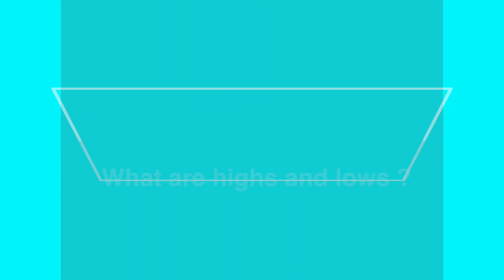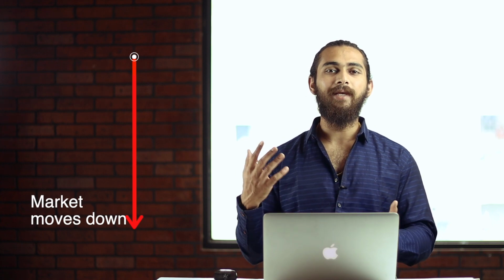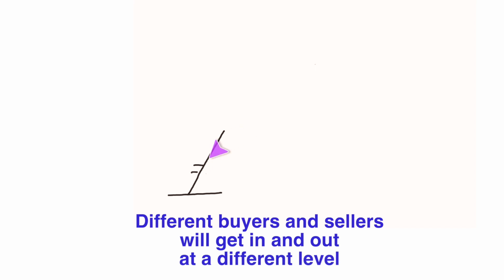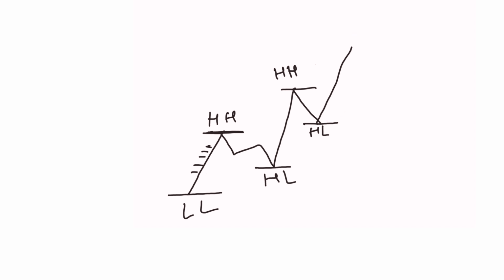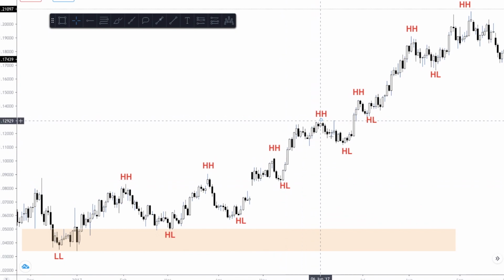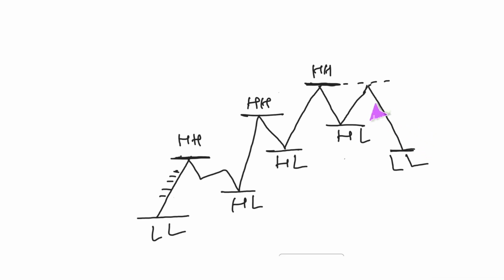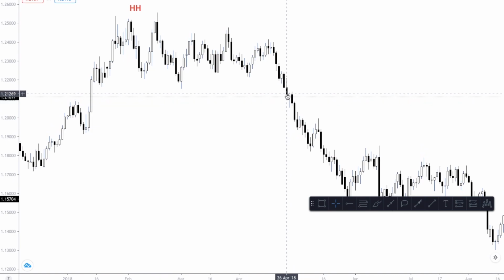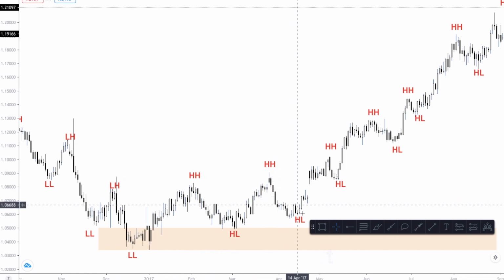What are Higher High, Higher Low, Lower High and Lower Low in Forex | Explained | Swing High Low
You must have heard traders talk about higher highs, higher lows, and lower lows, lower highs.
You would have also seen them drawing it on charts.

Many of the traders don't give much importance to highs and lows and they rarely use it in their trading.

00:00 - Understanding Swing High Low
01:04 - Understanding Trends
01:41 - What are Highs and Lows in Forex
02:44 - How Higher High, Higher Low, Lower High and Lower Low Works
04:08 - How  Higher High and Higher Low are Created
04:15 - How  Lower High and Lower Low are Created
04:30 - Higher High and Higher Low on Chart
05:50 - How to Spot Trend Reversal with Highs and Lows
06:39 - Higher High, Higher Low, Lower High, and Lower Low Examples Chart
08:05 - Higher high lower low trading strategy

If you have not used highs and lows yet, or don't consider it important?
I insist you watch this video till the end.
This video may show you the importance of highs and lows.

Highs and lows play an important role in understanding trends.
And it also helps us to understand when a trend is about to end and ready to bend.

So, lets us first start by understanding what are highs and lows, how are they formed, and in the end I will tell you how to use it with your technical analysis.

Whether the market moves up or down, it happens because of the buyers and sellers in the market.
What I meant is, when there are more buyers in the market, the price moves up and when there are more sellers in the market the price moves down.

Now, as there are millions of different buyers and sellers in any market, they all will get in and out differently as per their needs.

After the price has done correcting, it will again move up if the party dominating earlier is still in power and the cycle will continue causing the price to trend and create a series of highs and lows.

Lets us try to understand this correctly.
 Let us say from this level the buyers jumped in, so as buyers are now more than the sellers the price will move up.

Now as the price is moving up, different buyers and sellers will get in and out at a different level.
Lets us say at this point a bunch of buyers got out or sellers came in.

If now the buyers still have control of the market the price will start to move up
 And this time it will move above this level.

So, this was our low from where price moved up, this will the first high.
And when the price retraced it will be our higher low.
As this low is higher than the previous low.

And when this price move above this level, it will create a new high.
As this high is higher than the previous one, it will be our new higher high.
Also, when it again moves down and stays above the previous higher low, we will get a new higher low.

And this is how the price moves most of the time.

If a market is up-trending, the price creates HH and HL.
And if a market is down-trending, the price creates LL and LH.

And therefore if we are able to read the highs and lows of the market correctly, we can easily find out entry points to ride the trend.

Let's take some examples of a live forex chart to understand it correctly.

Here on EURUSD Daily chart,
From this level, the market started an uptrend.
So, let this be our low, now when the price moves up and then corrects and move above it.
This will be our high, this will be our Higher low as this low is higher than the previous one.
Now as the price moved above this high, this will be the new higher high.
And a new higher low.

And you can see, in an up-trending market, the price is creating continuous higher highs and higher lows.

So, the price moves in the same way until it bends, and when it bends, the price again gives us an indication that the trend has changed or is changing.
You just need to observe the price.

Many of you guys must be using trendlines to spot if the price is changing the trend or not.

But I still think, using highs and lows along with patterns and trendlines takes you on a whole different level.

Moving forward, how to spot if the trend is about to bend or a momentum shift has happened.

Let's quickly jump to the previous uptrend examples to understand this.

Let's assume at this point sellers jumped in and the price created a new higher low.

Let us move to the chart and see if this thing really works?

If you look at this pair, the market was trending up and creating continuous higher highs and higher lows.

But at this point, the price could not create any new higher high.